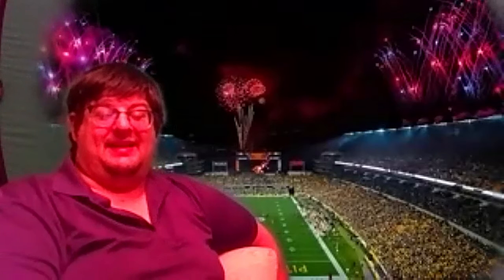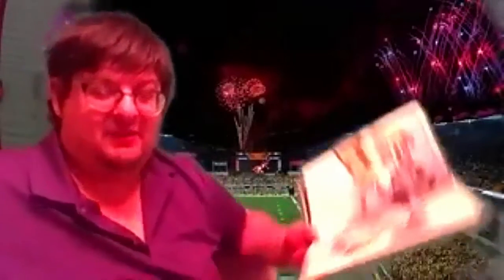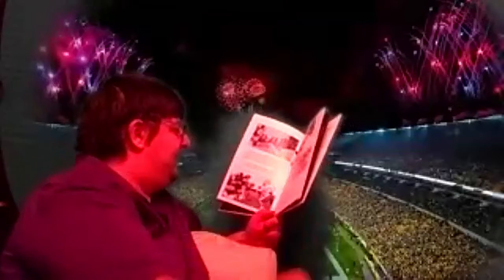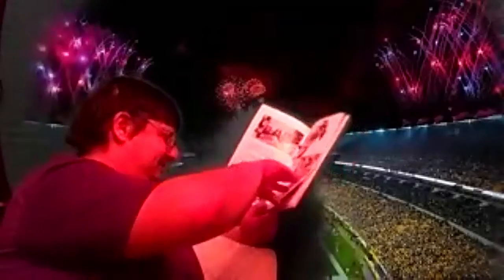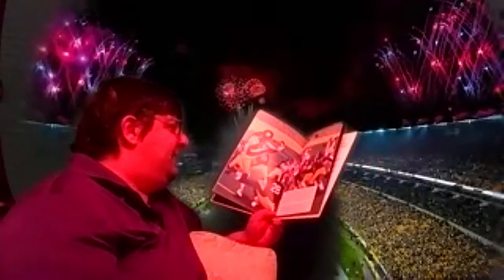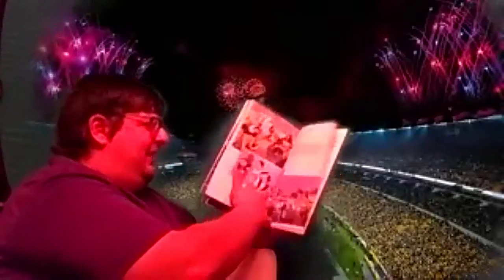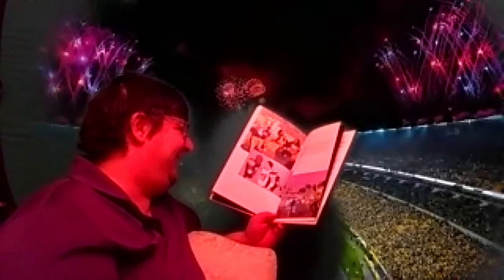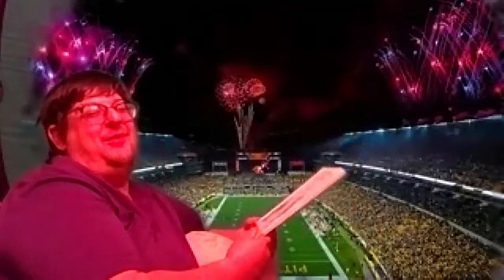Michael T. Mondak Reads Here We Go Steelers! Here We Go!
Virtually from Heinz Field in Pittsburgh, I bring the children with me to a Pittsburgh Steelers game against the New England Patriots as I read Here We Go Steelers! Here We Go!